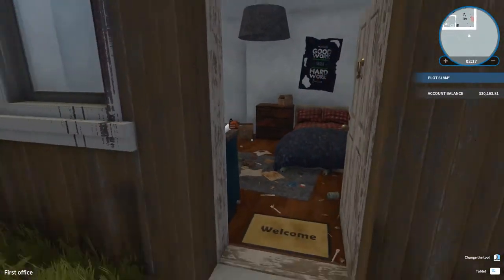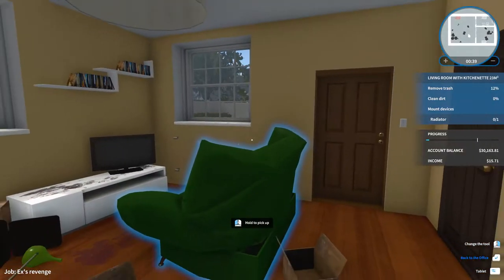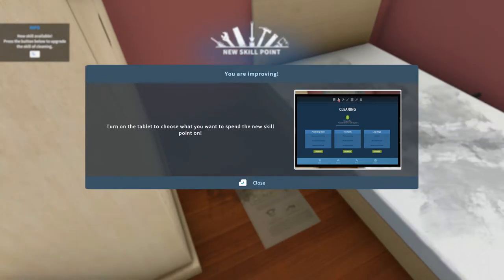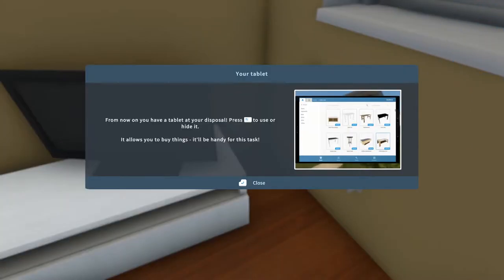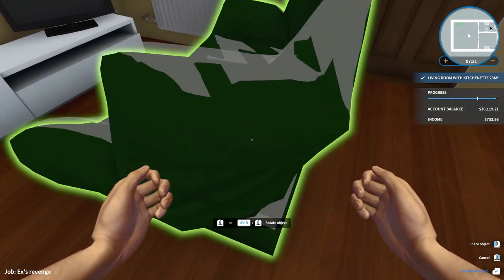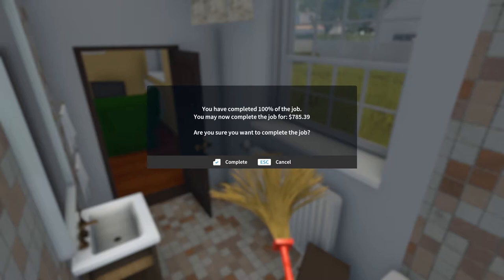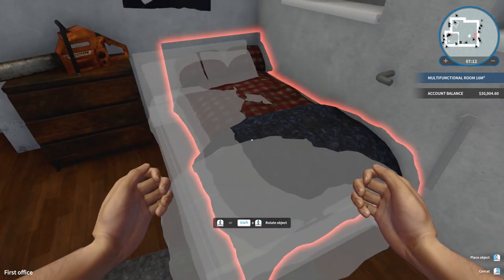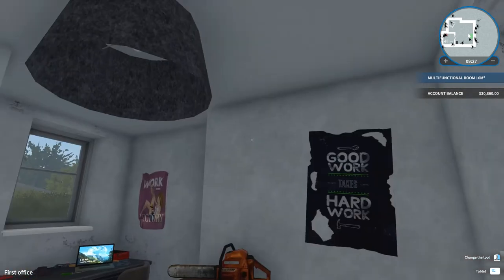House Flipper - FIRST ASSIGNMENT